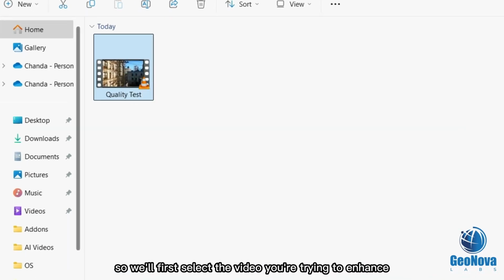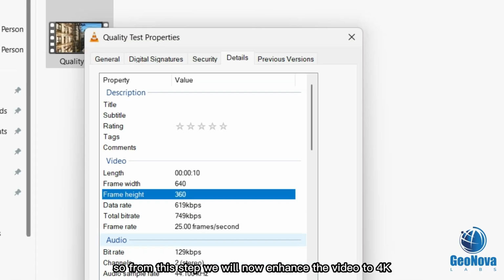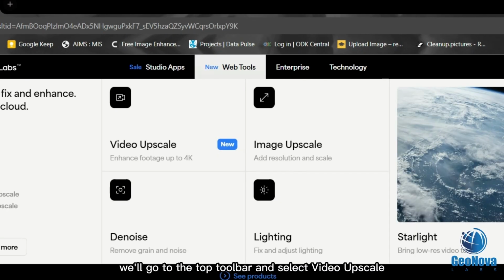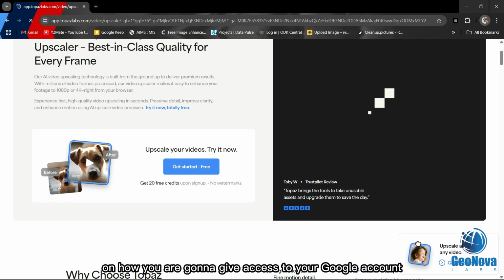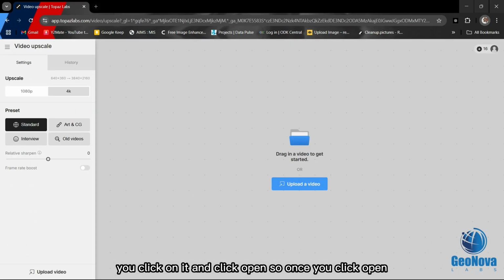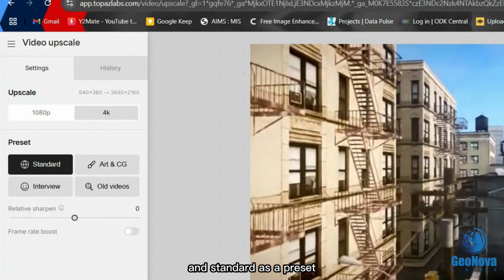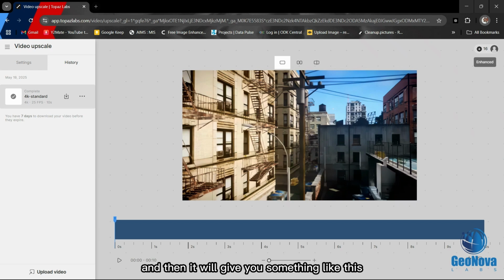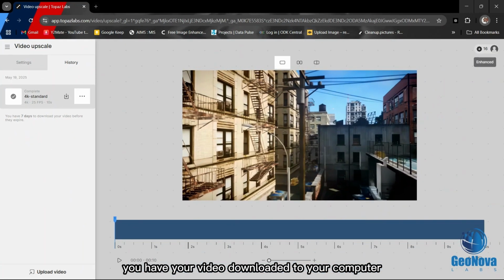How to Enhance your Video Quality to 4K using AI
Simple instructions on how to use Artificial Intelligence to enhance your video quality.

Instagram ➜ @GeoNovalabszambia/
Facebook ➜ @GeoNovalabsLimited/